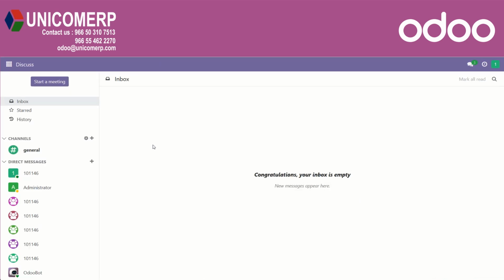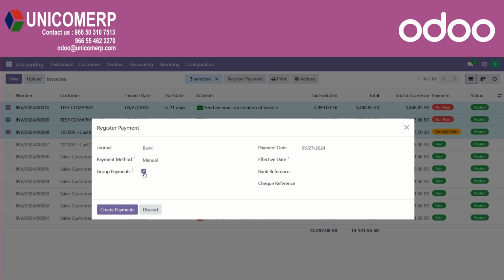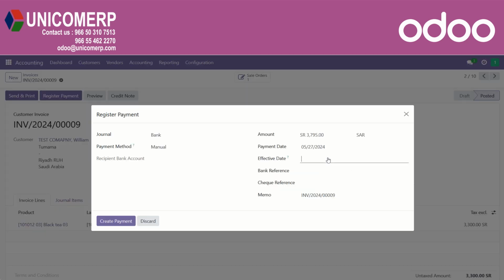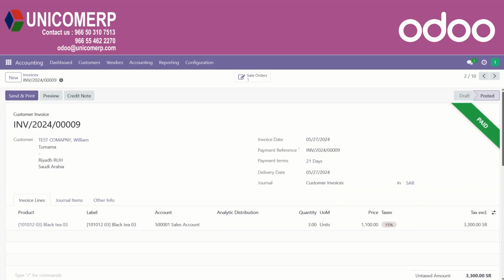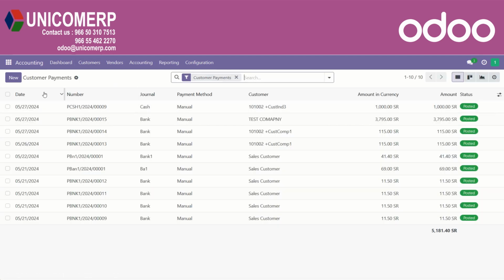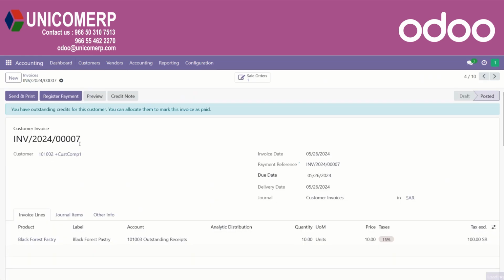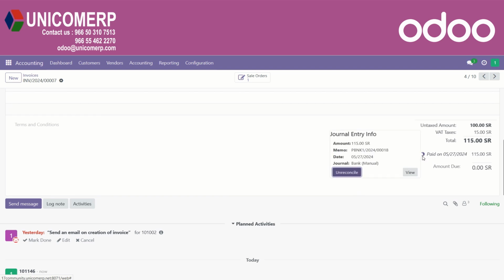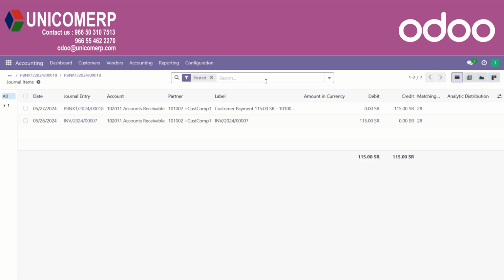Odoo 17 Collection,Payment & Settlement | Odoo 17 community version | Odoo 17 Accounting Management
Odoo 17 Accounting module offers robust tools for managing collections, payments, and settlements, ensuring that businesses can maintain healthy cash flows, streamline financial operations, and make informed decisions based on accurate and timely financial data.